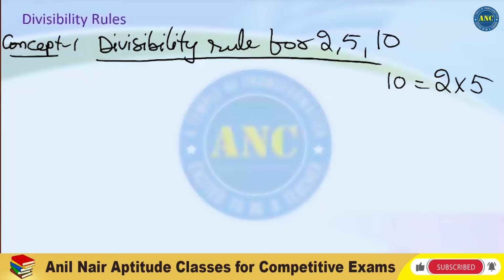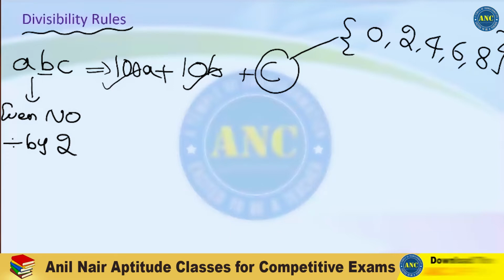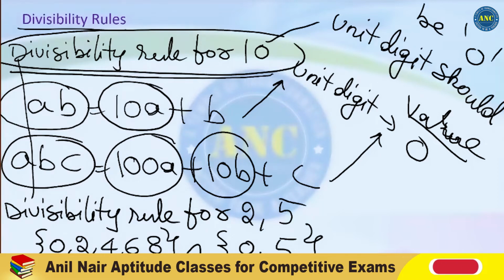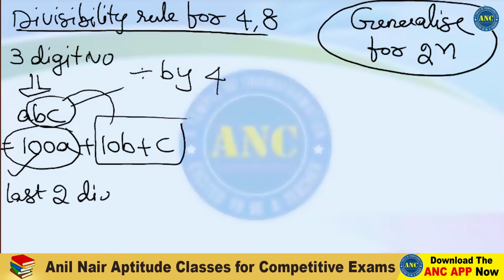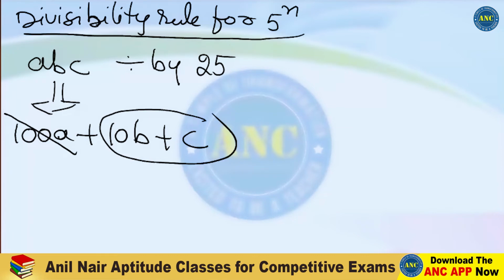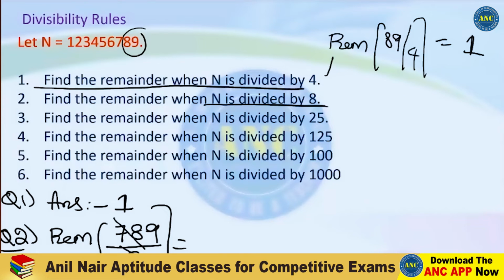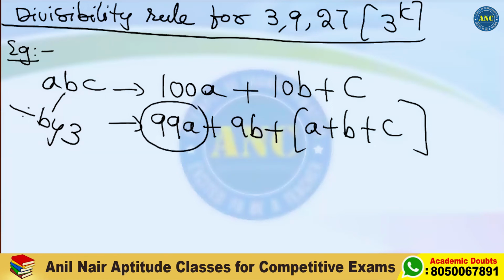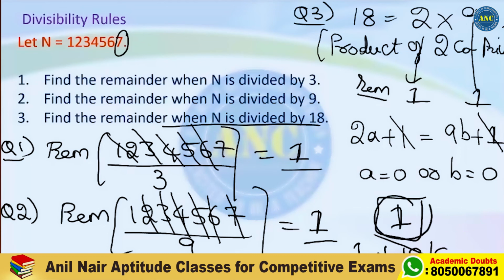Divisibility Rules Concept + Shortcuts | Divisibility Rules Tricks By Anil Nair | Maths Shortcuts